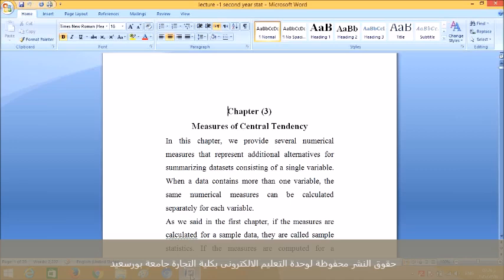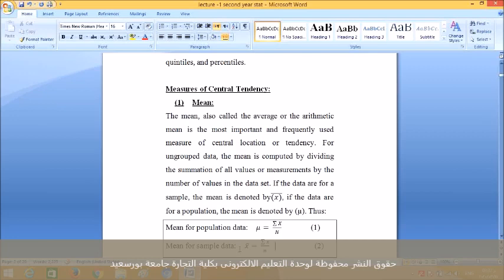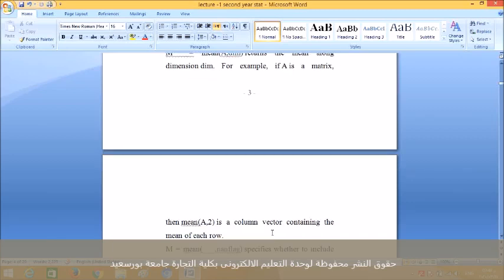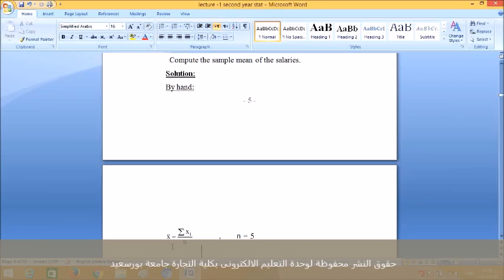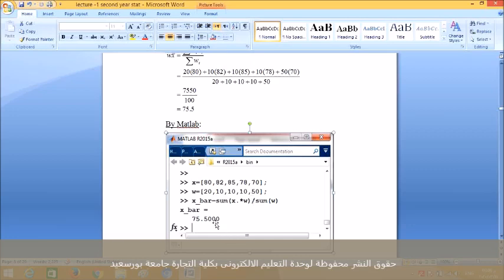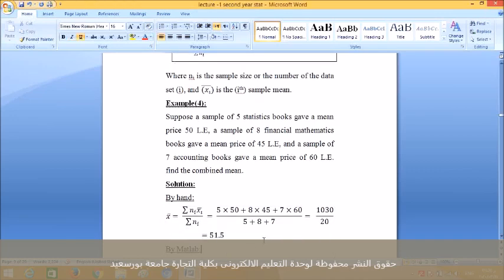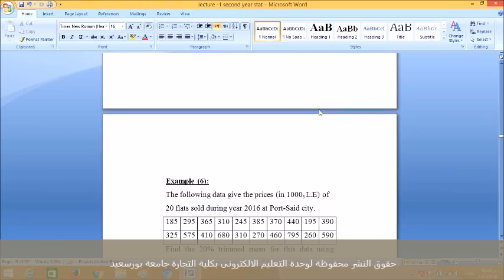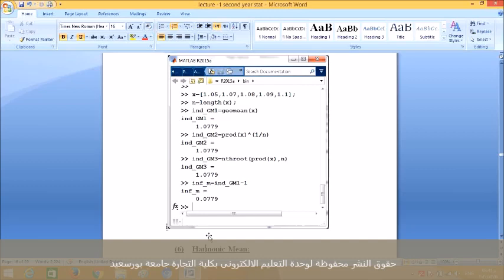محاضرة (1) مادة Principles of Statistics لطلاب الفرقة الثانية شعبة اللغة الانجليزية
محاضرة (1) مادة Principles of Statistics للأستاذ الدكتور / محمد المهدى محمد على والخاصة بطلاب الفرقة الثانية شعبة اللغة الانجليزية